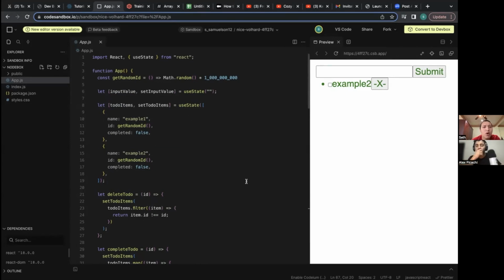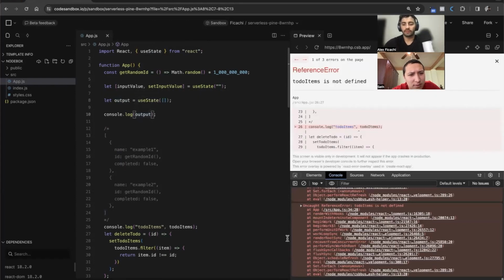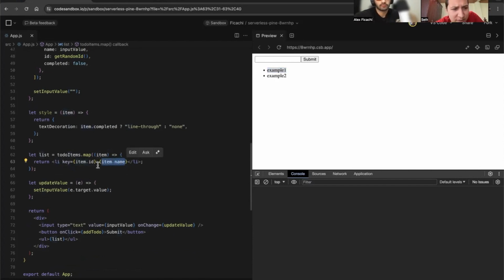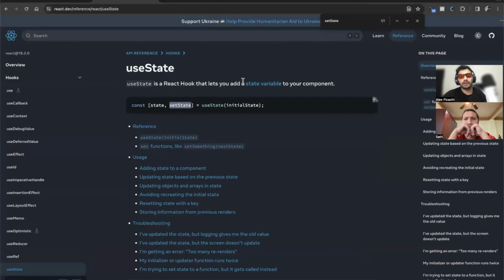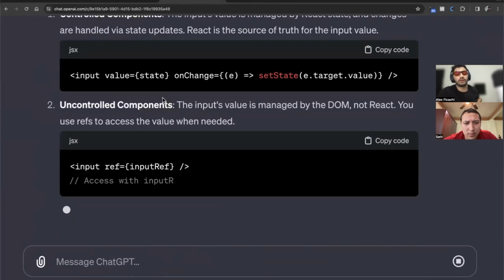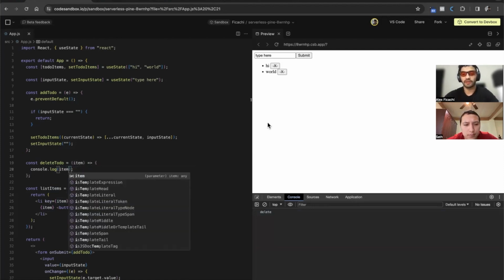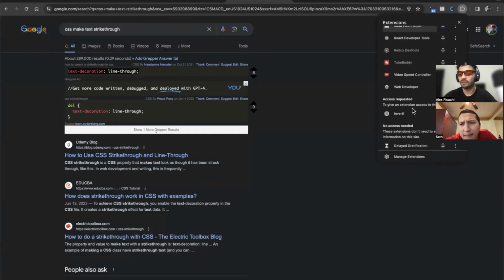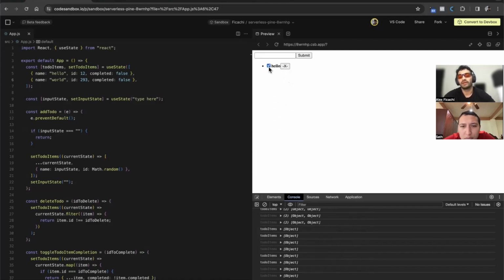Learn How to Build A ReactJS Todo App | 1-1 Coaching Call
Want to know how I went from struggling self-learner to Microsoft software engineer (L60, $167k/year) in just 4 months through software apprenticing? Watch my free training:

In this video, I coach one of my clients, Seth, on understanding the code behind a basic ReactJS todo app.

Our Devbolt Trade Academy offers intensive 1-1 mentorship through real software apprenticeship - the same method medieval craftsmen used to master their trade. No endless tutorials. Just hands-on experience that actually lands you a job.